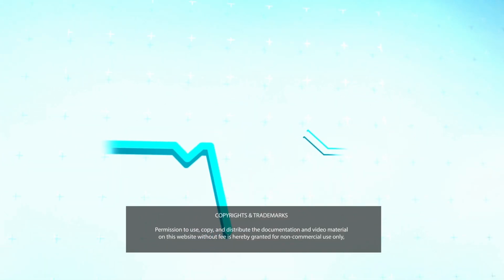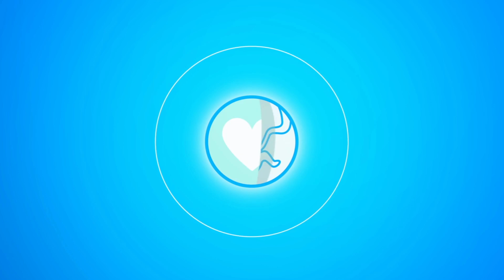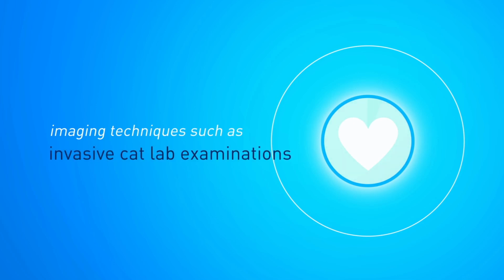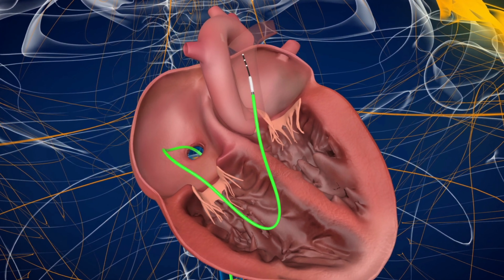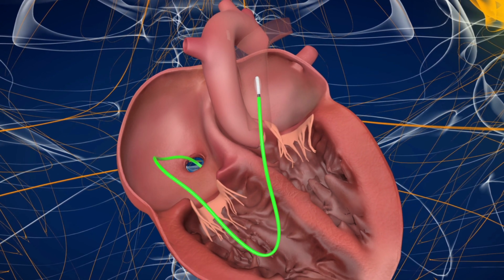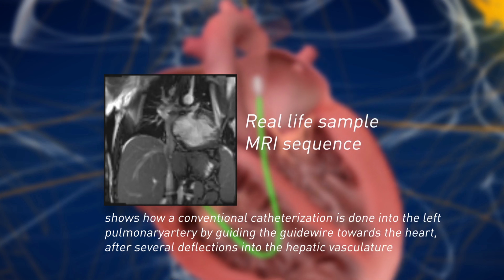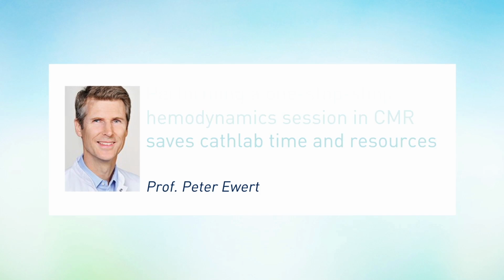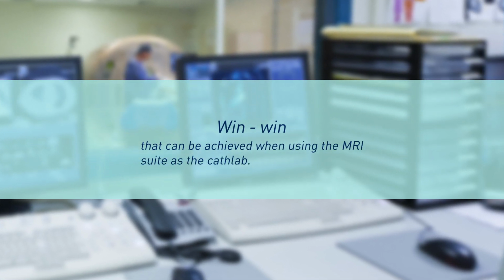MRI as cathlab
This video describes Nano4Imaging's vision to move cardiological diagnostic procedures from the cathlab to MRI.